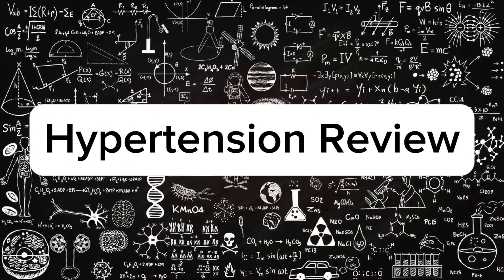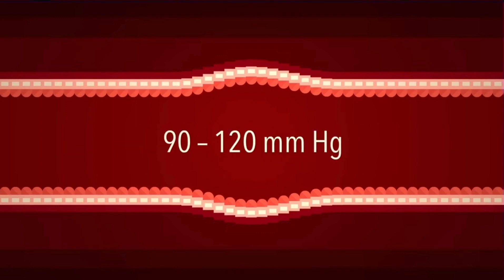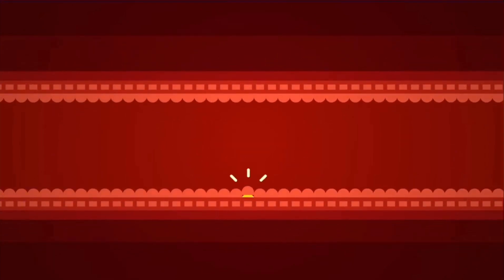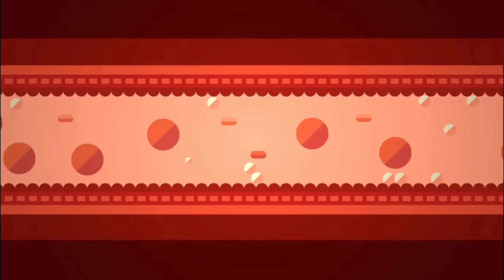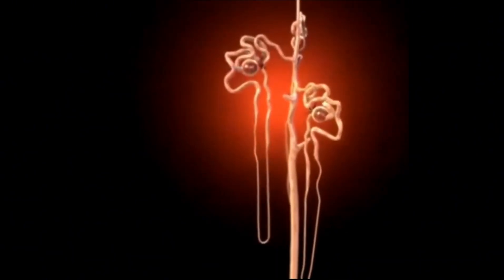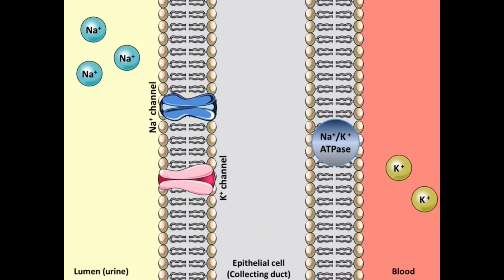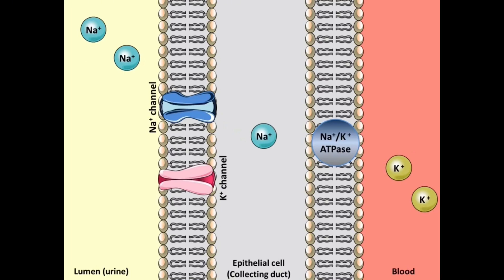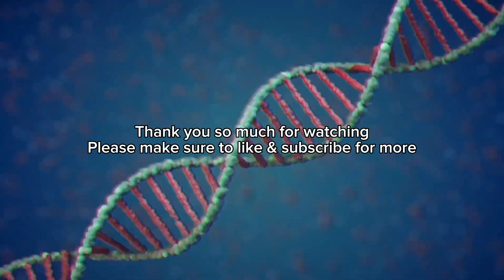NAPLEX Hypertension Review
🔥 Mastering Hypertension: Your Ultimate NAPLEX Review Guide! 🔥

Welcome to the ultimate NAPLEX hypertension review!

📘 What's Inside 📘
In this power-packed video, we dissect the ins and outs of hypertension, breaking down complex concepts into easy-to-understand nuggets of knowledge. From pathophysiology to treatment guidelines, we've got you covered. This review is a game-changer for NAPLEX takers!

🤓 Why Watch? 🤓

🌟 Expert Insights: Get insights from experienced pharmacists who've aced the NAPLEX themselves.
🌡️ Engaging Visuals: Our animated graphics and clear explanations make learning a breeze.
📈 Practice Questions: Test your knowledge with real NAPLEX-style questions.
💡 Pro Tips: Discover expert tips and tricks to boost your confidence on exam day.
Knowledge is power, and together, we can help more pharmacy students succeed.
🔔 Stay Updated! 🔔
Don't miss out on future NAPLEX review videos and essential pharmacy content.

Connect with like-minded students in the comments section. Share your thoughts, questions, and insights. We're here to support each other on this journey to pharmacy excellence!

Thank you for choosing us as your NAPLEX review resource. Together, we're turning future pharmacists into pharmacy superstars! 🌟